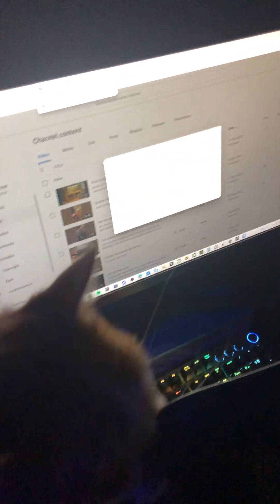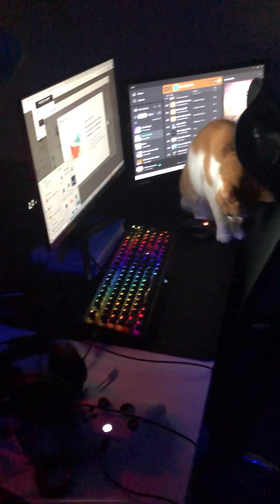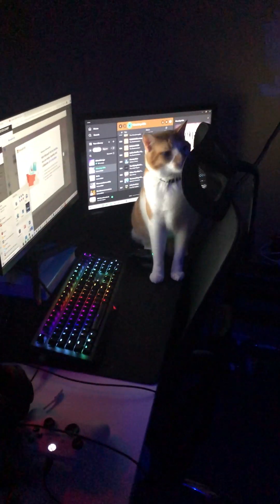Was meant to be just cats but yeah